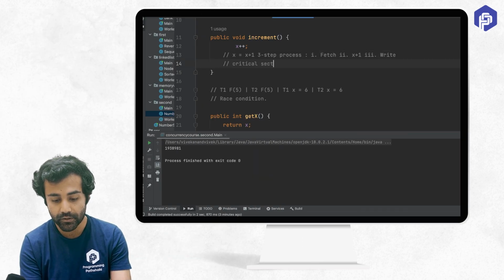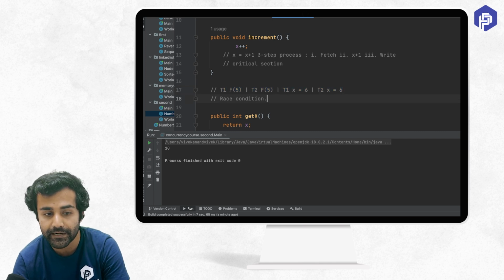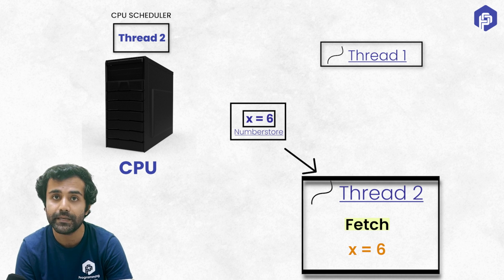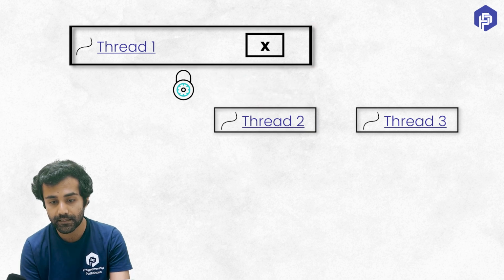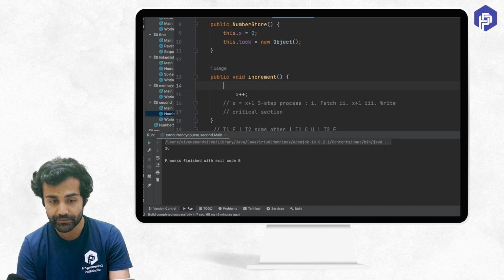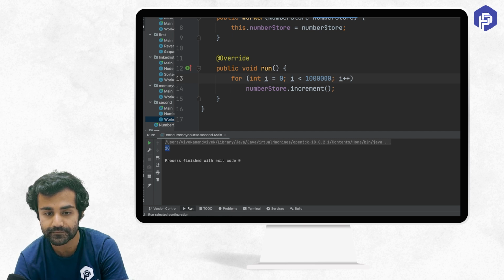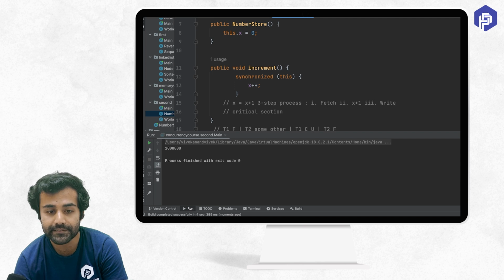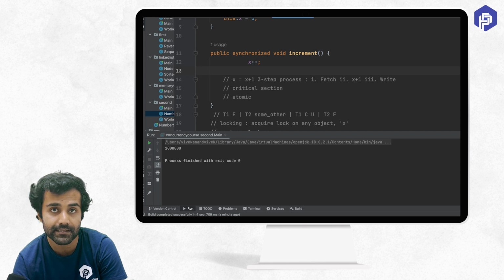Locks in Multithreaded Code | Master Concurrency In-depth | Lec-9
In this video, we explore :
LOCKS and CRITICAL SECTIONS
ACQUIRING AND RELEASING A LOCK ON AN OBJECT
THREAD SYNCHRONISATION
SYNCHRONISED KEYWORD and BLOCKS
SYNCHRONISED METHODS
ATOMIC METHODS

Walkthrough:-
00:00 -Intro
00:20 - What is a Critical Section?
2:20 -How to Avoid Race Conditions?
5:29 - Locking